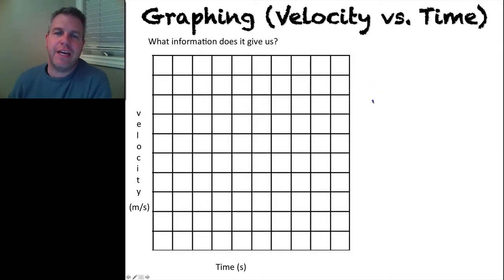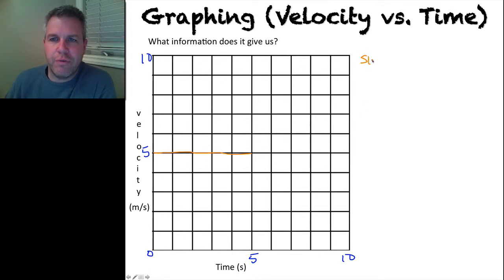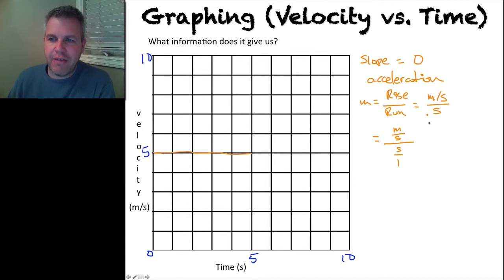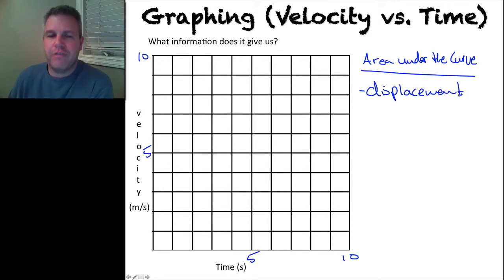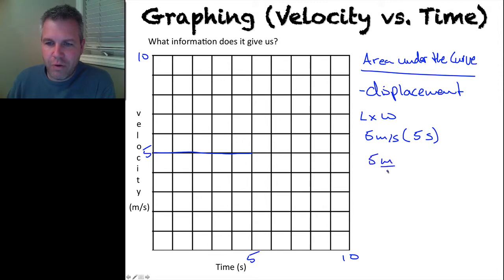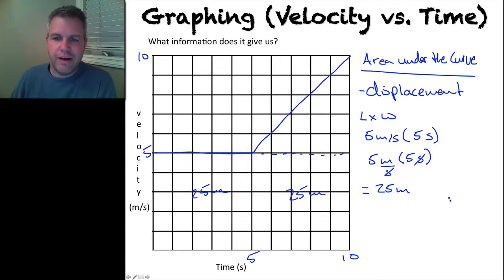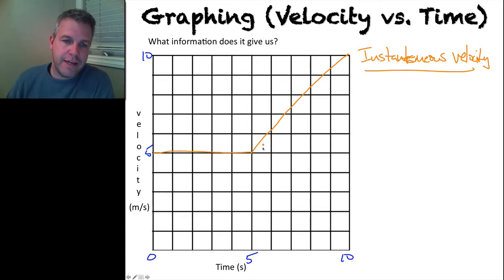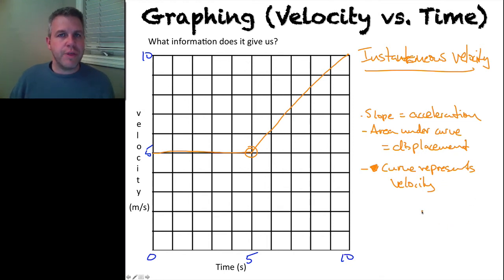Velocity vs time graph explained